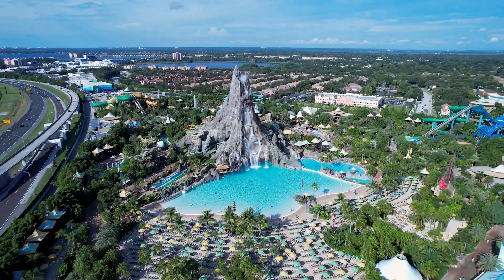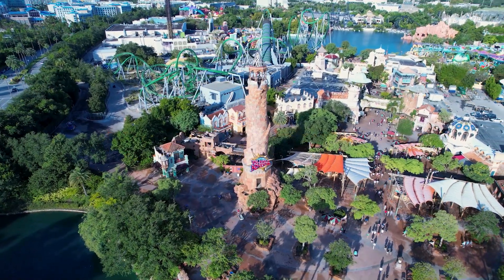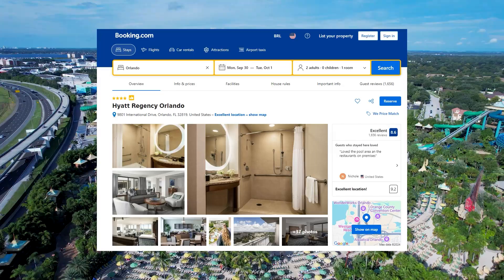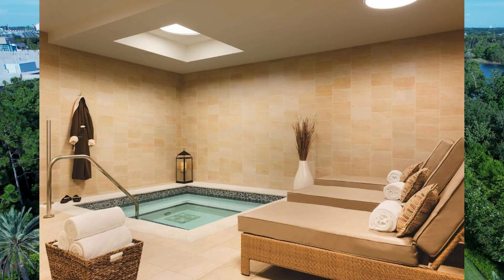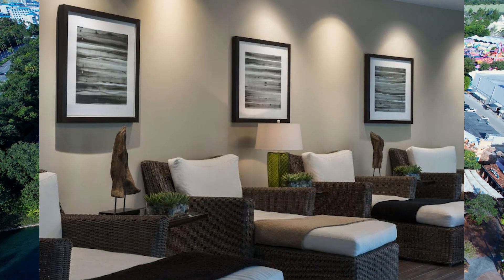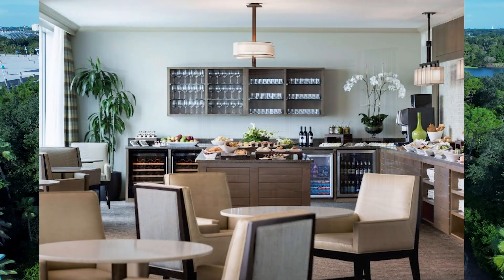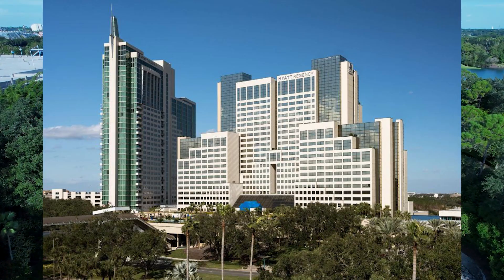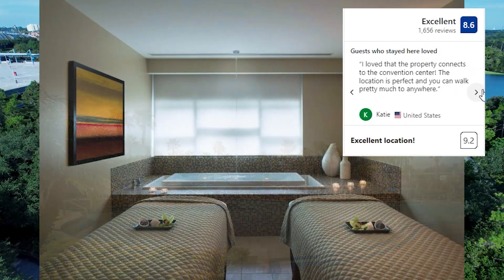HOTEL Hyatt Regency Orlando, GREAT VALUE, LUXURY and just steps from International Drive ✅REVIEW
👉👉👉MAKE YOUR RESERVATION NOW!
My choices for Travel: ✨😎👇🧳🧳🧳

✅ Suitcases and travel items that you CANNOT FORGET at the BEST PRICE and the BEST OFFERS:
📌Large suitcase
📌Testesan international plug adapter
📌Neck Travel Pillow
📌AirPods Pro

✅ Travel Insurance: I love this site because you can compare the prices of several insurance companies:✈️

✅ Civitatis:🗺️ leading company in activities, excursions and guided tours around the world